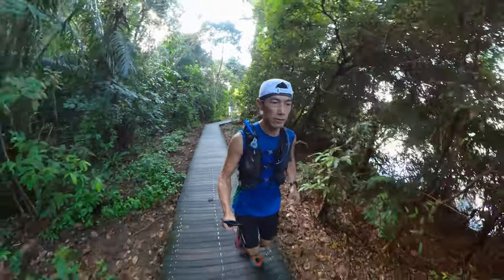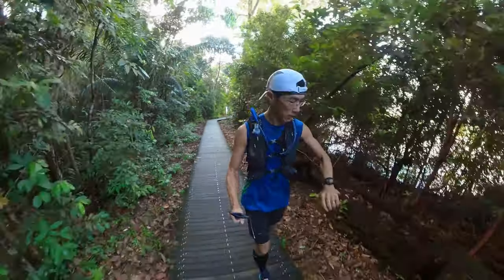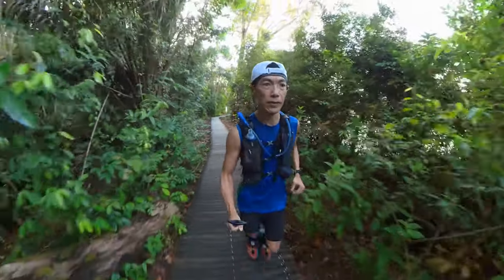45km Ultra Trail Run | Central Water Catchment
45km Ultra Trail Run circle around Central Water Catchment.

Distance: 45.5km
Time: 7hr 12min

All feedback and comment are welcome!

Camera: Insta360 One X2